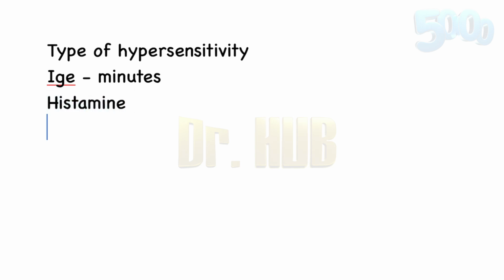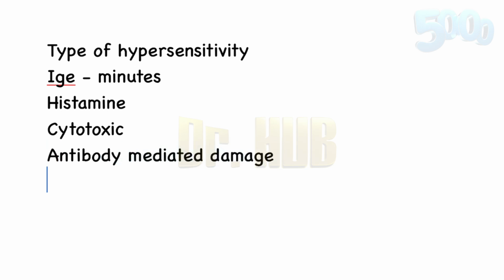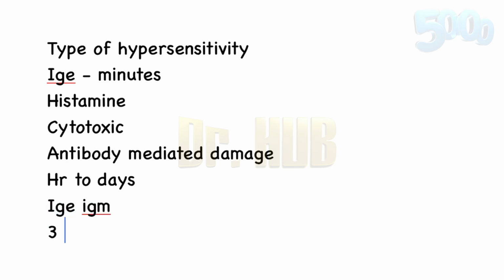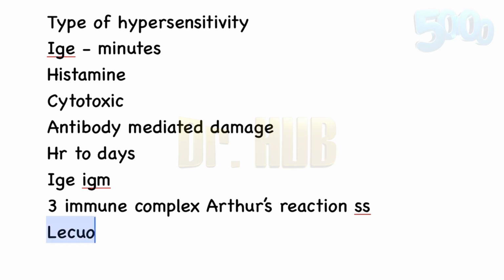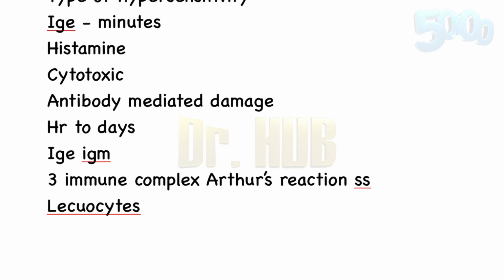Hypersensitive types explained in short